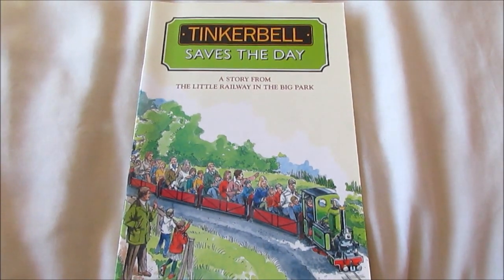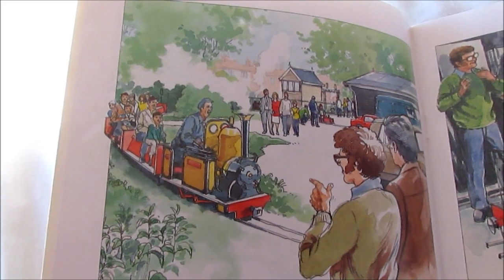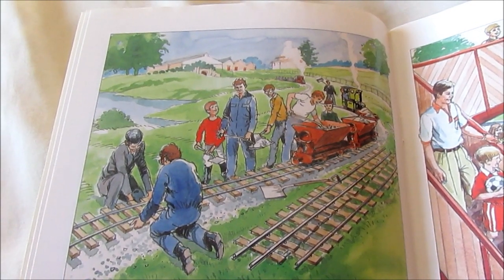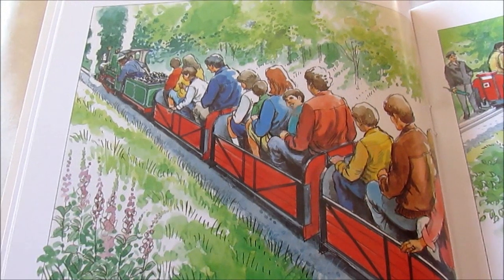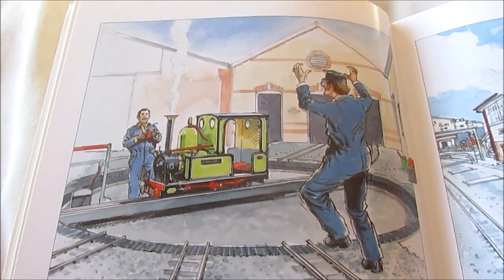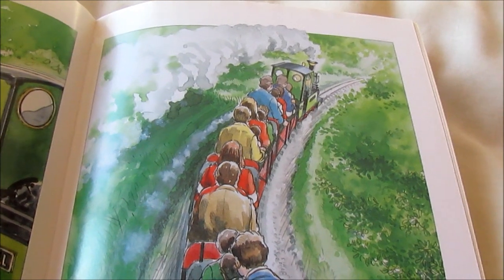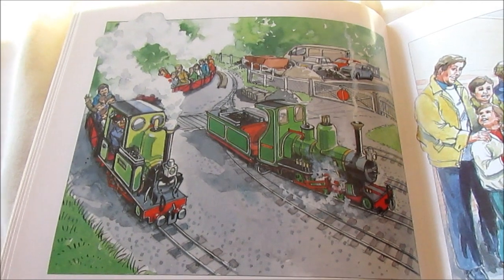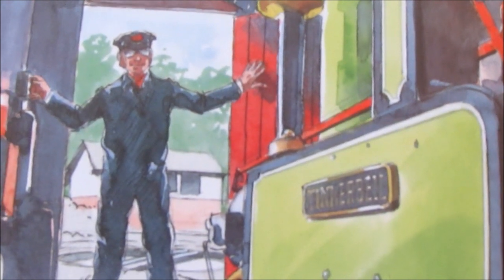Moors Valley Railway Stories No. 1 ~ "Tinkerbell Saves The Day"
The 1st of 5 Moors Valley Railway Stories, entitled "Tinkerbell Saves The Day".

This is the story of 'Tinkerbell' Class 0-4-2T No. 4 "Tinkerbell", built by Roger Marsh in 1968.